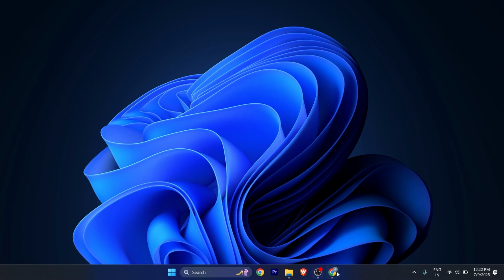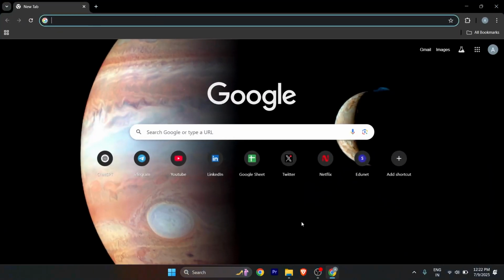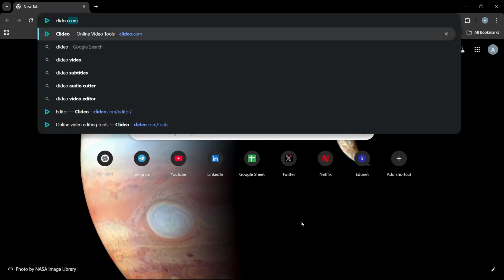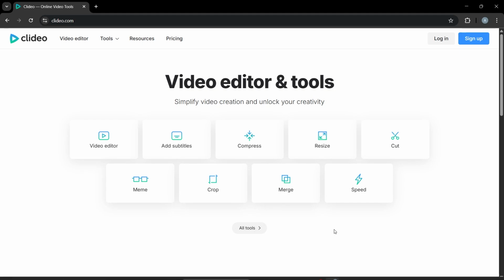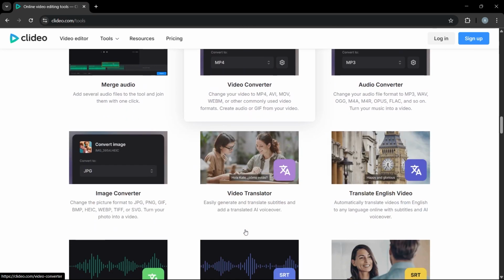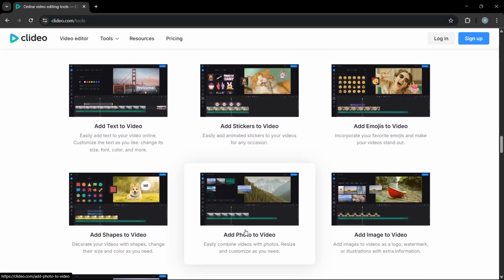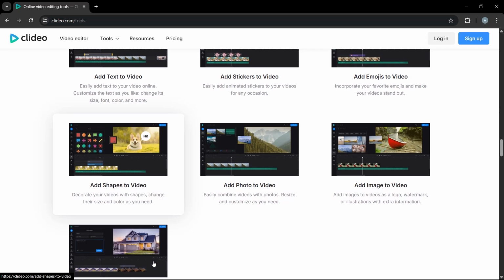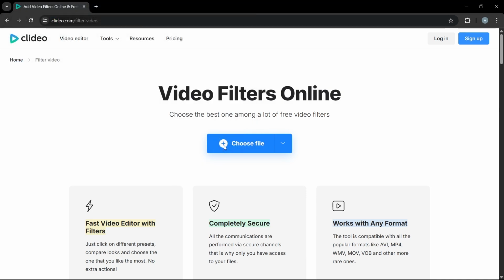How to Add Color Filters to Your Videos Without Any Software [easy]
Learn how to add vibrant color filters to your videos quickly and easily without any software! This video guides you through simple online tools and apps that let you enhance your videos with beautiful color effects, all done in just a few clicks—no downloads or complex editing needed. Perfect for anyone wanting to give their videos a professional, eye-catching look effortlessly!